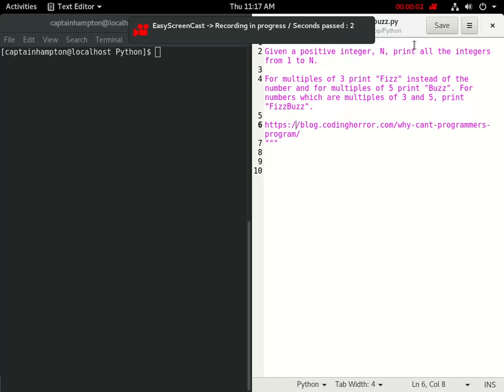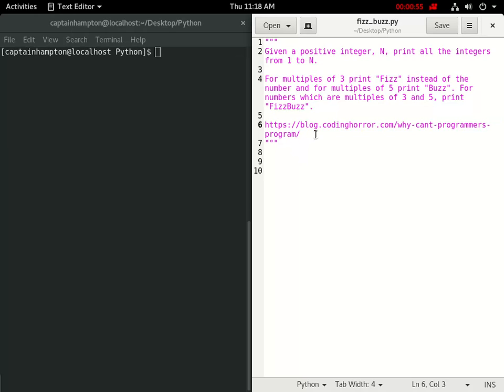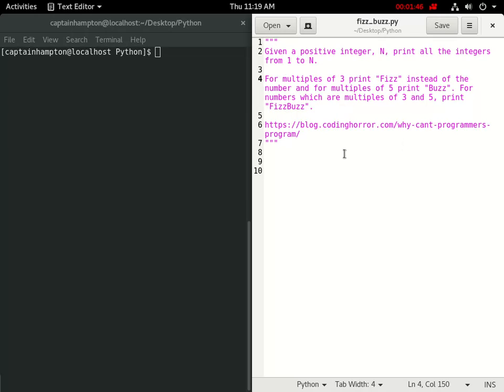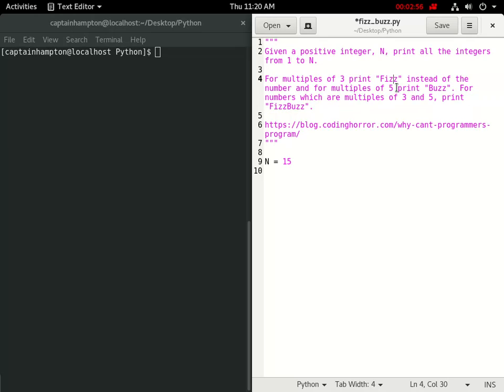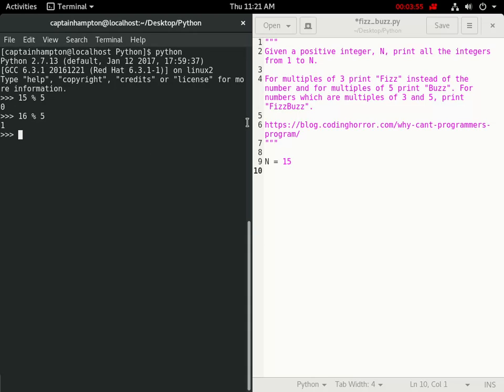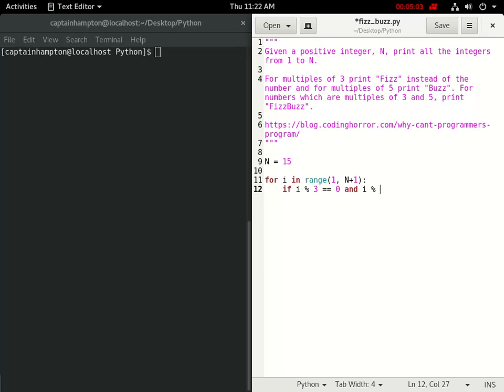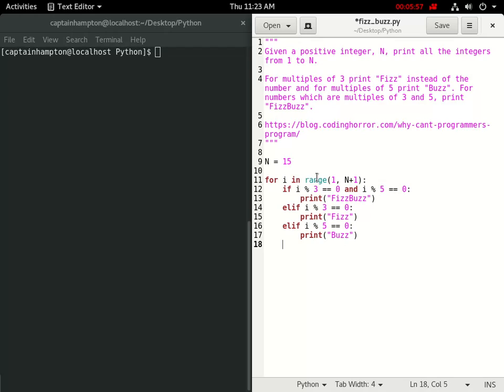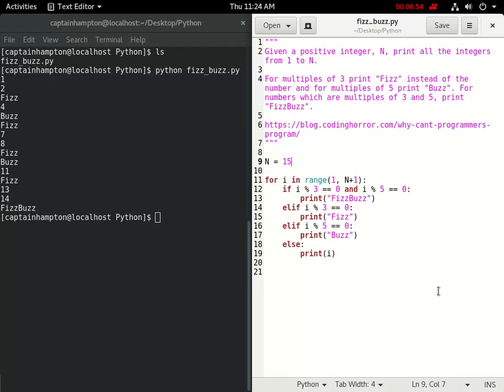Technical Interview: Fizz Buzz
Problem: Given an array of integers, every element appears twice except for one. Find that single one.

Note: Your algorithm should have a linear runtime complexity. Could you implement it without using extra memory?

This video is part of the "Technical Interview Problems" series on various problems that arise in a technical interview setting. The solutions in this series focus on the Python language.